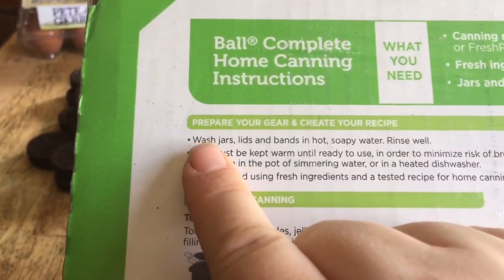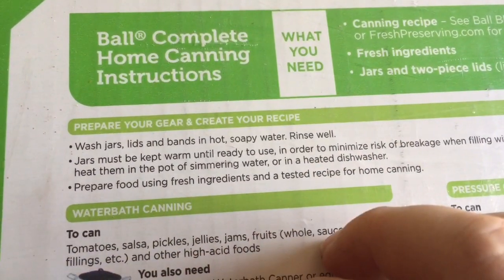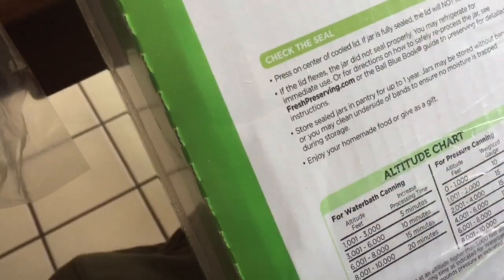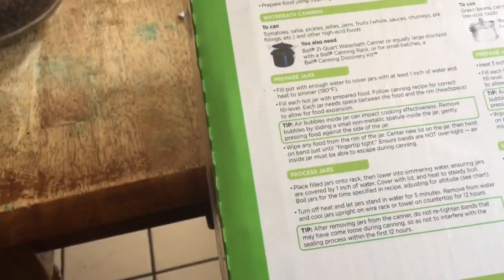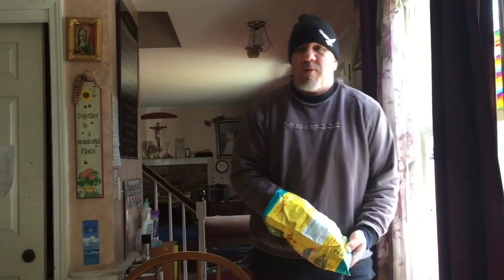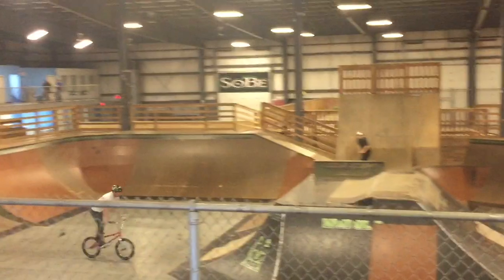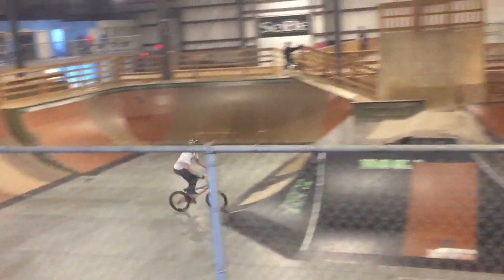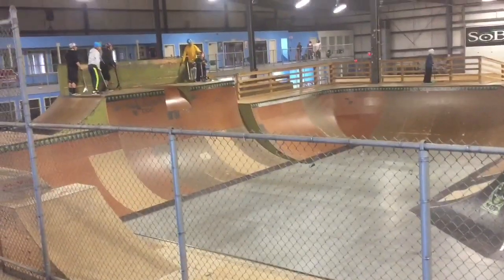WHY ISN’t CANNING CALLED JARRING?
I am finally venturing out in learning how to can step-by-step. I am not doing it for real today just venturing off into the instructions. My son is making a chocolate cheesecake from scratch and will be going to the skate park with a nice surprise from her friend from New Jersey! Want to join us?